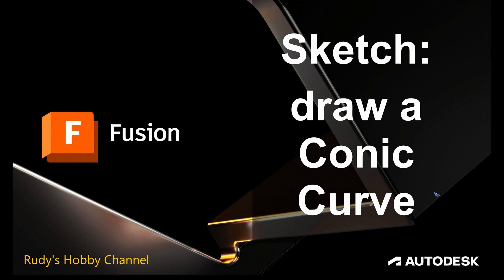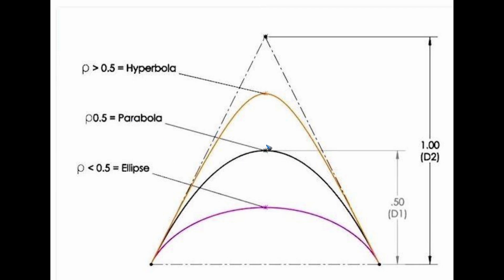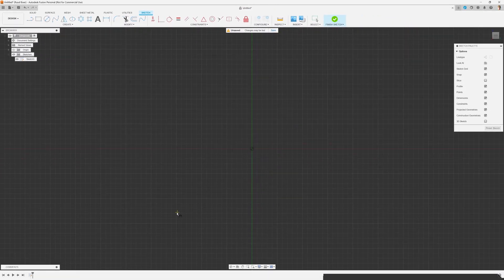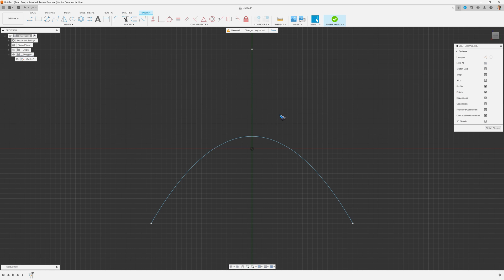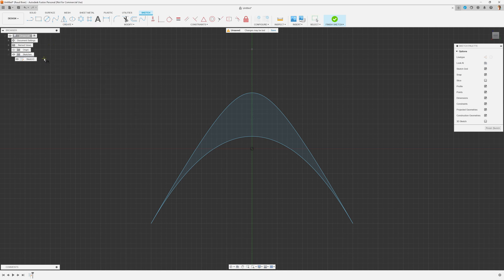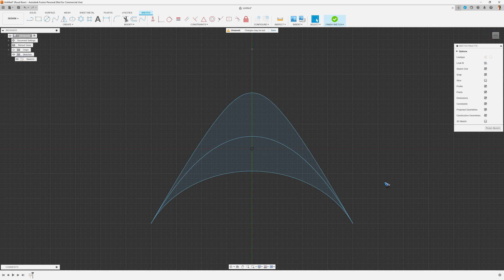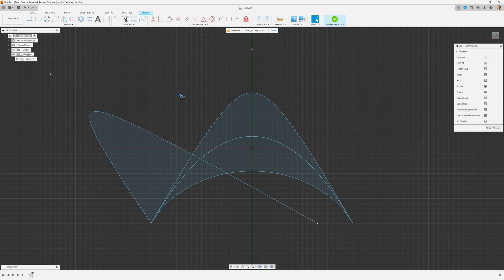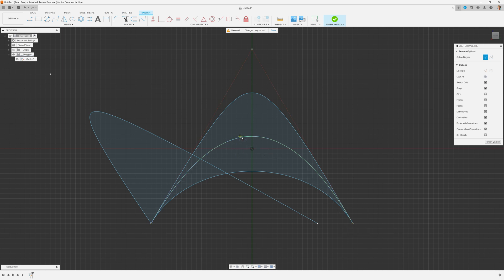Autodesk Fusion 360 08 Sketch a Conic Curve (hyperbola, parabola, ellipse)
The Conic Curve tool in Autodesk Fusion 2D Sketch mode allows us to draw cones (smooth curved lines),  defined by three control points and the rho value:
 - rho between 0 and 0.5 : ellipse
 - rho = 0.5 : parabola
 - rho between 0.5 and 1 : hyperbola

Episode 08 of a step by step tutorial series of Autodesk Fusion (formerly called Fusion 360).

October 2024.